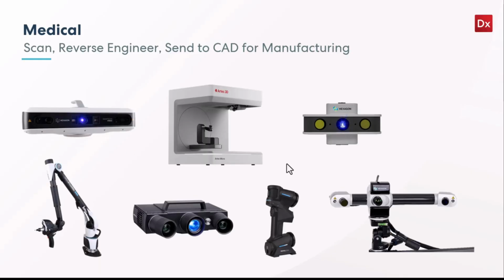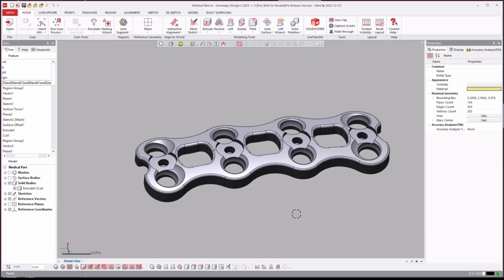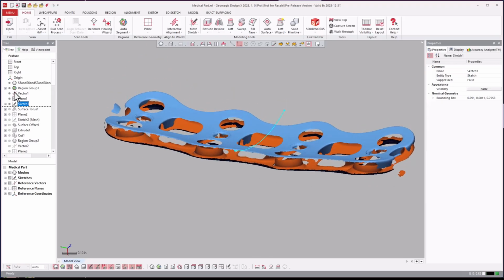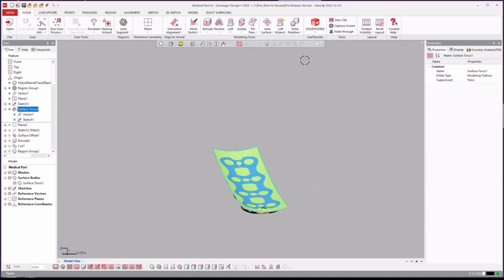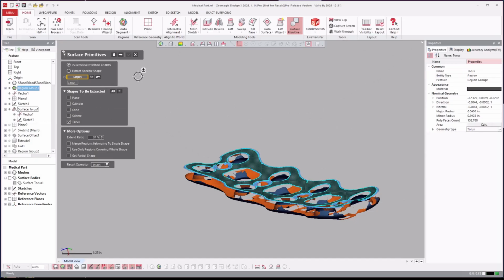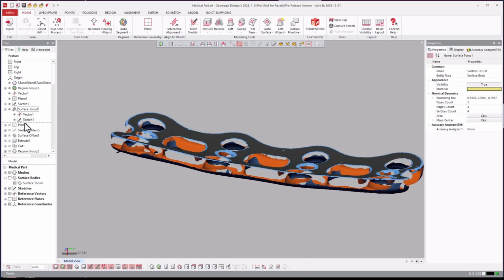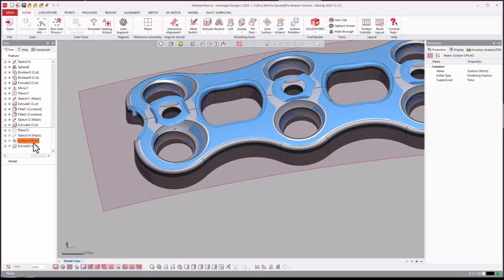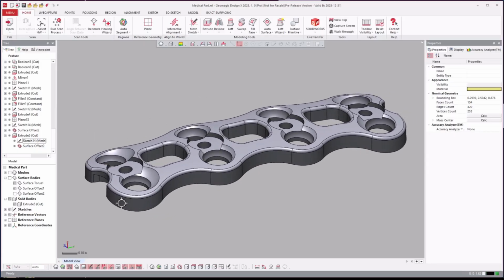Reverse Engineering a Medical Implant | Geomagic Design X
This session takes you through how scan data is used to reverse engineer an medical implant part.

Speak to sales:
Americas:

Japan:
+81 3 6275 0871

SEA:
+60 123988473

ANZ:
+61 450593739